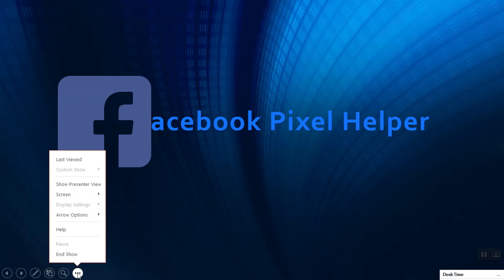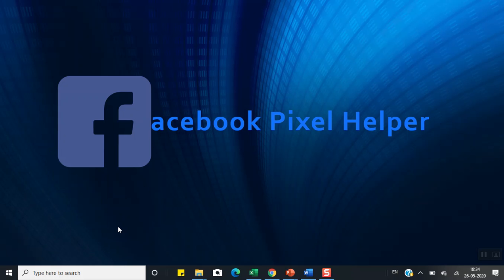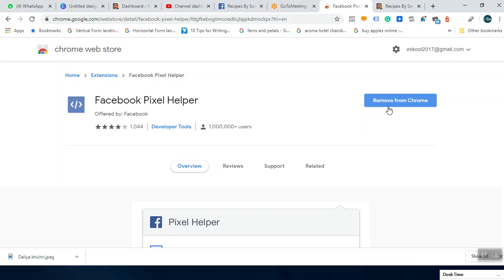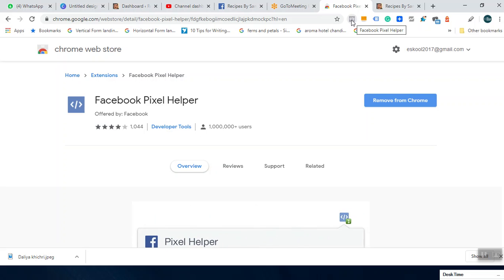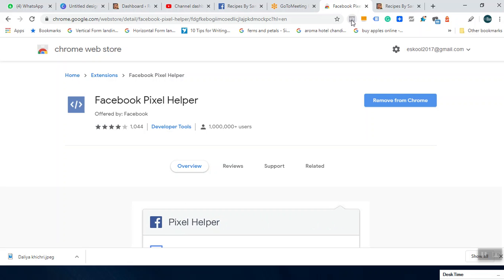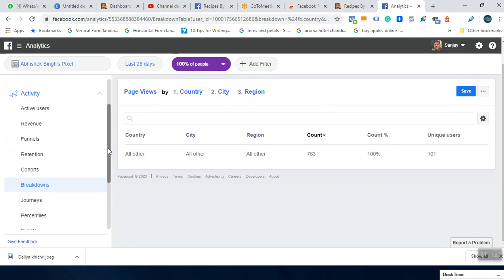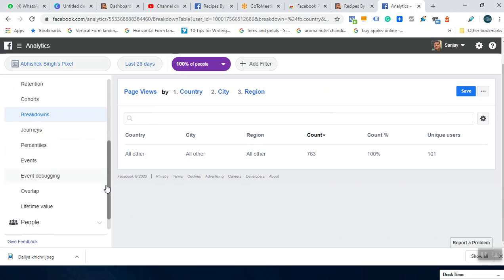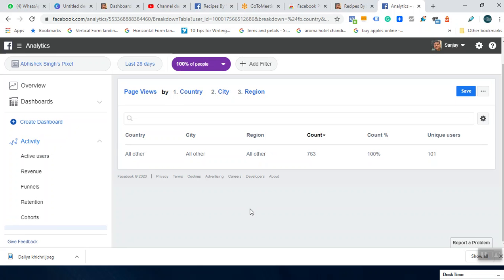What is Facebook Pixel helper? Learn, how to install a Facebook pixel helper.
Facebook pixel helper is a chrome plugin (chrome extension).

With Facebook Pixel helper you can check whether the code (pixel) has been installed correctly on your website or not?